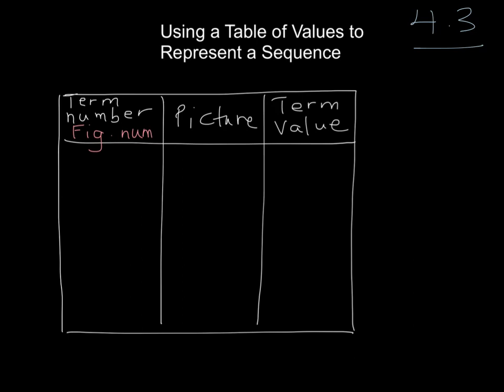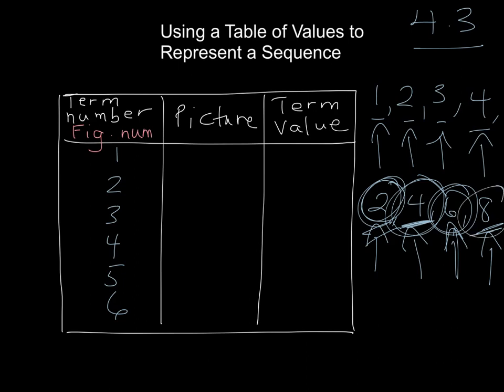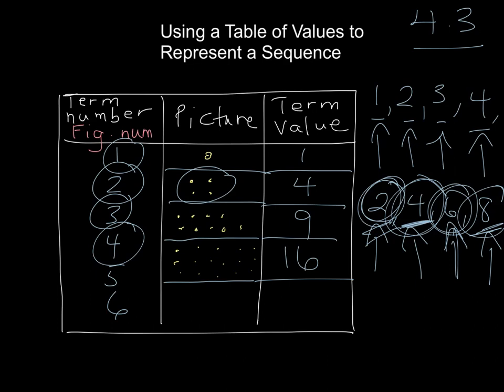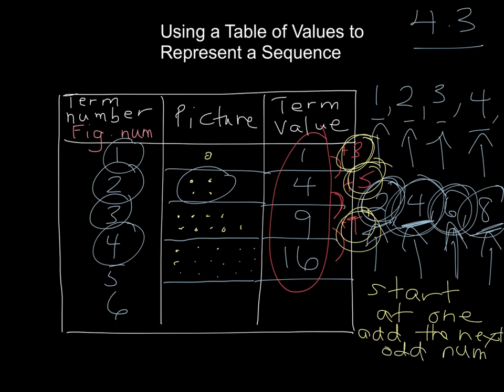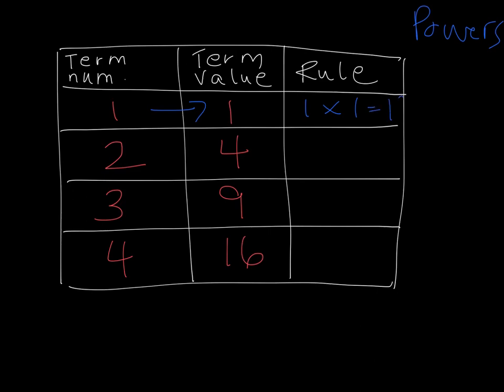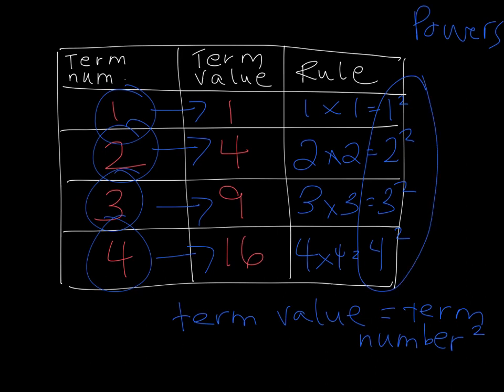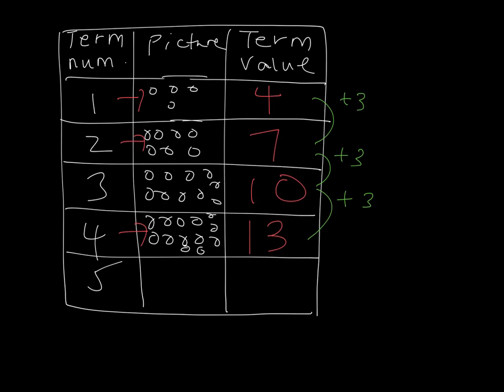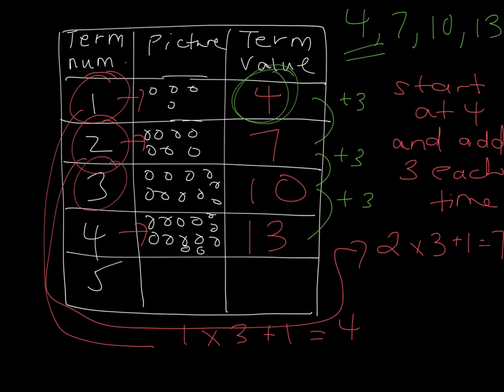grade 7 4.3